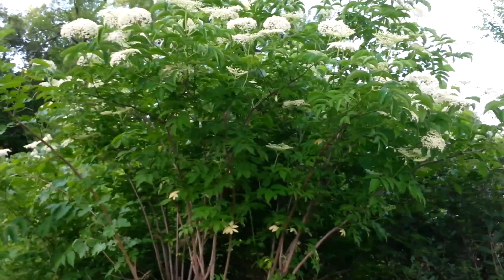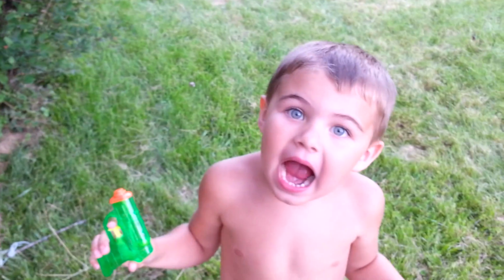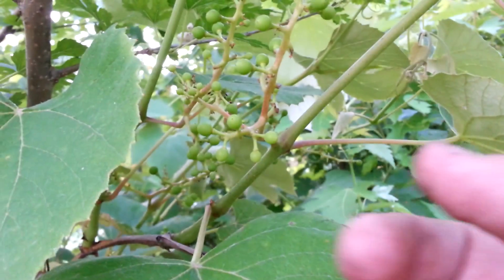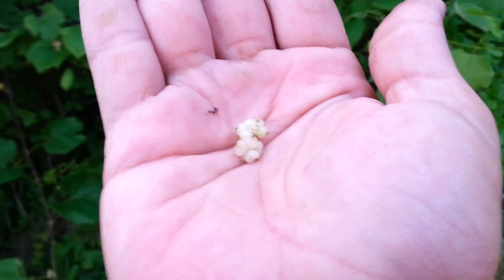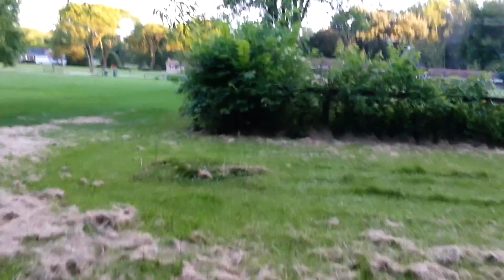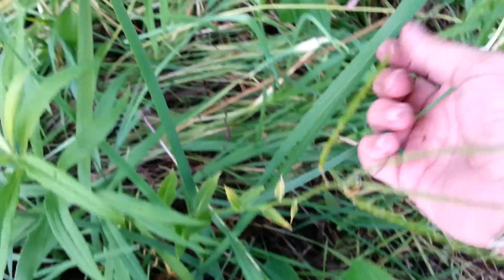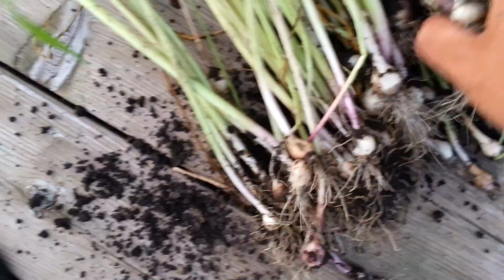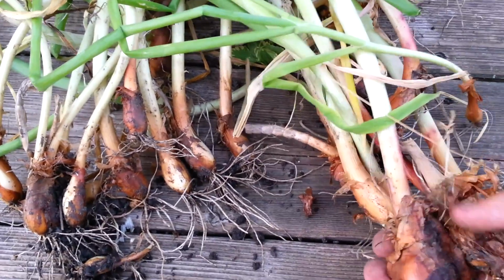A Wild Suburban Food Forest - Invasive Permaculture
Well we decided to visit some family this summer and was blown away by all the wild and perennial fruits and wild garlic and onions I found. Absolute food forest abundance in peoples backyard and most people dont even realize it. Definetly a fun suburban, invasive permaculture adventure.